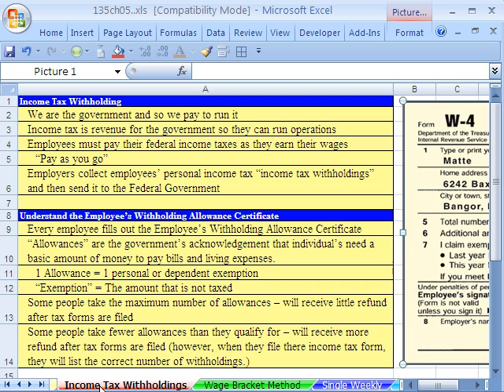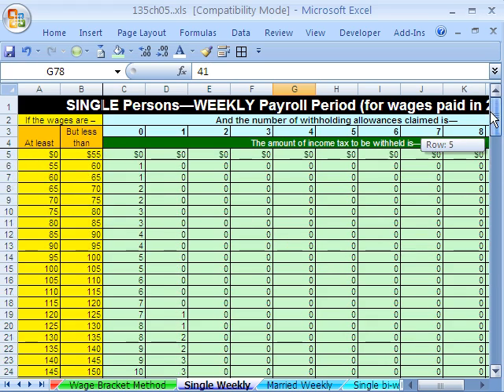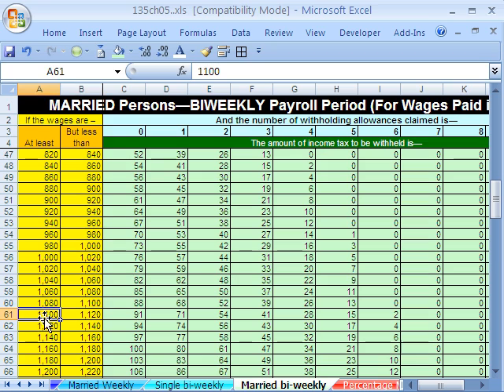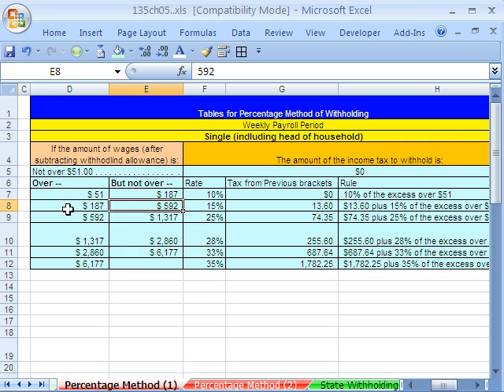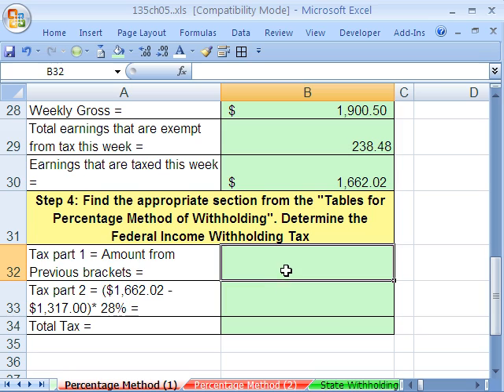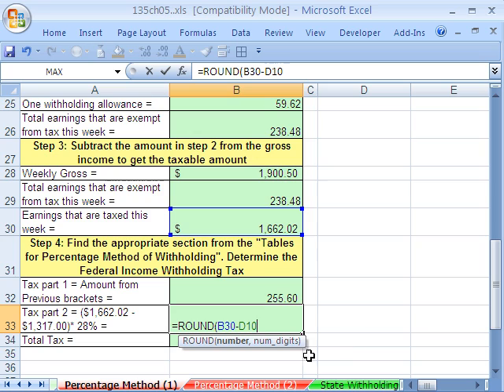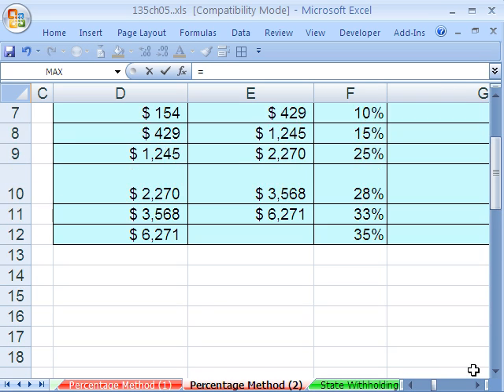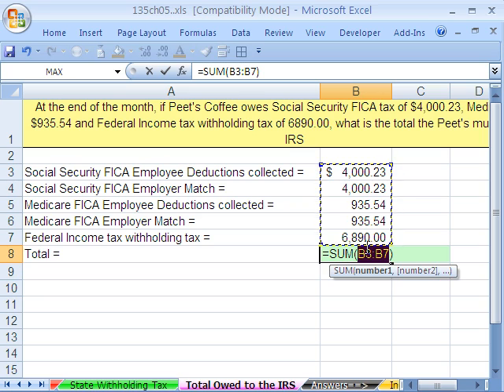Excel Busn Math 42: Federal Income Tax Payroll Deduction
Learn about the Wage Bracket Method and the Percentage Method for calculating Federal Income Tax Payroll Deduction.

This is a Highline Community College Business Math Class, Busn 135, taught by Mike Gel excelisfun Girvin